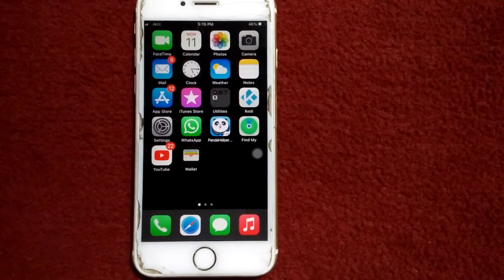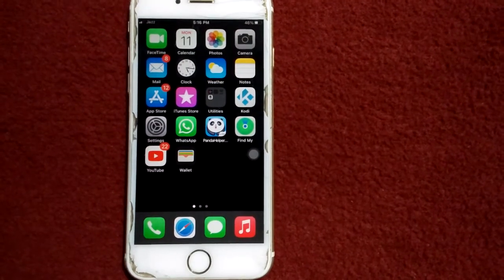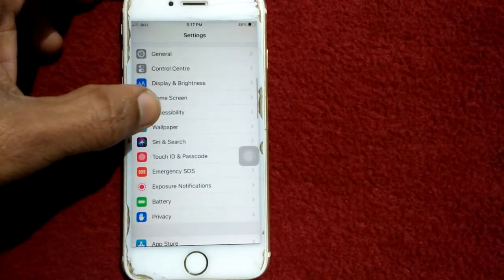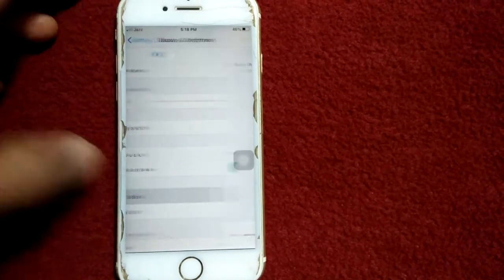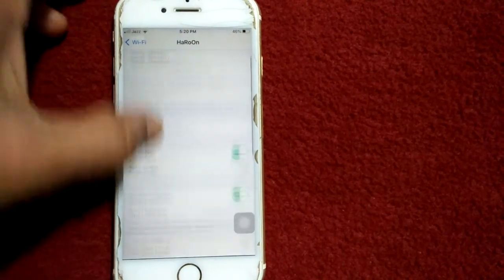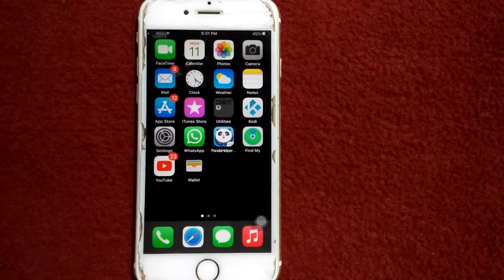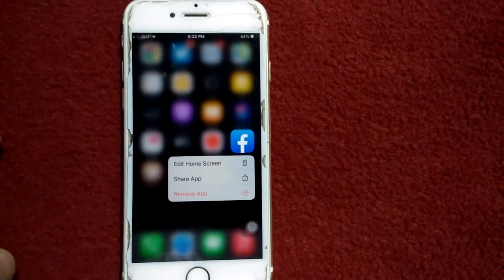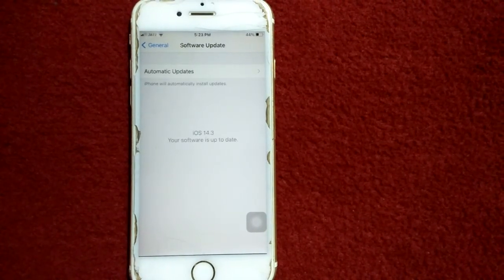Facebook would Like to Find and Connect to Devices on your Local Network After the iOS Update